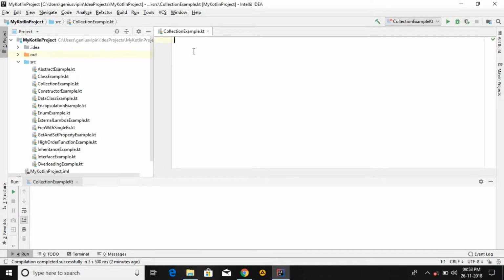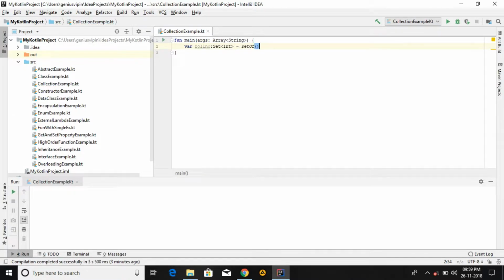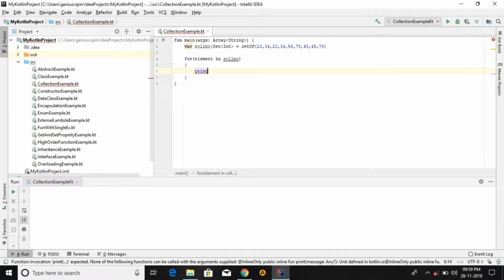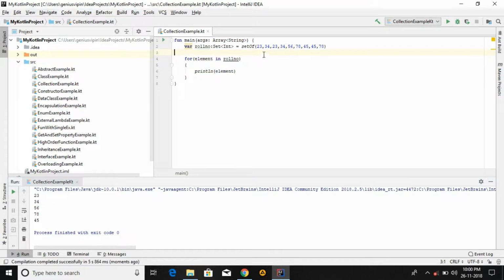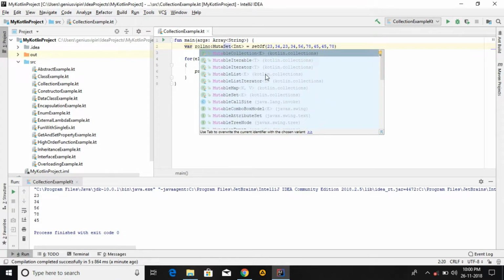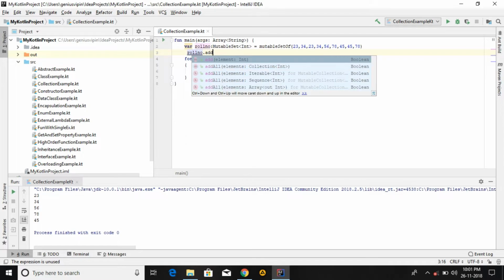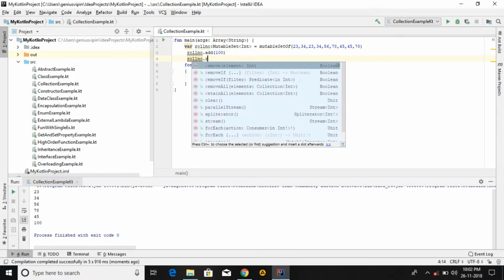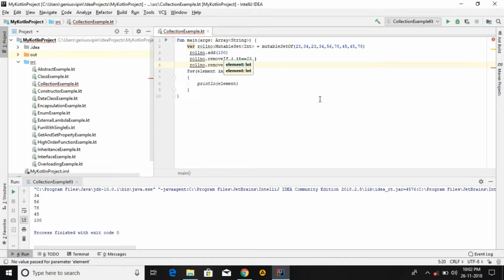Kotlin Tutorial -34: Set and MutableSet Collection | Dr Vipin Classes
Set and MutableSet Collection in Kotlin

About this video:
In this video, I explained about following topics:
1. What is Set and MutableSet Collections?
2. How to use Set and MutableSet Colections in Kotlin?